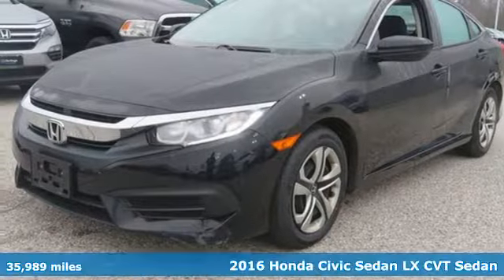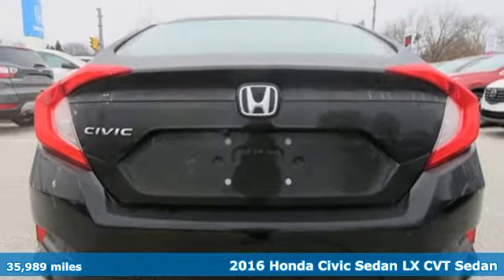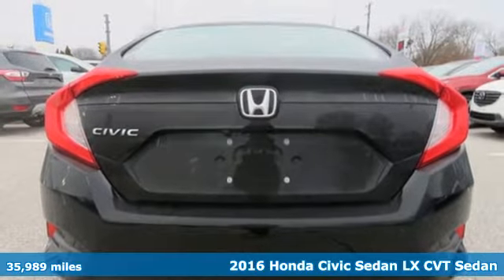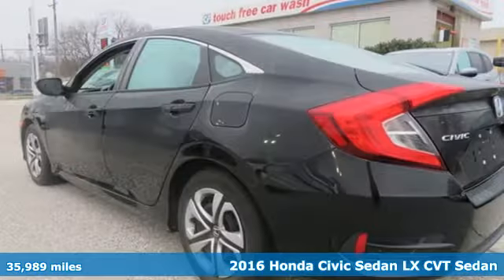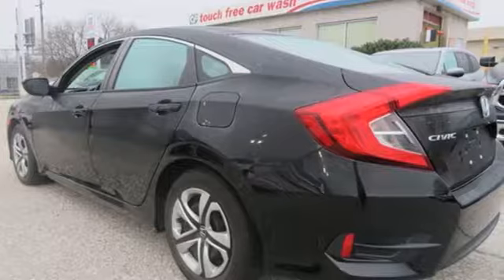2016 Honda Civic Parkville Baltimore, MD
Year: 2016
Make: Honda
Model: Civic
Trim: LX
Engine: 2.0L I4 DOHC 16V i-VTEC
Transmission: CVT
Color: Black
Interior: Black/Gray
Mileage: 35989
Stock #: KP518053
VIN: 2HGFC2F52GH518053
JUST ARRIVED. PENDING INSPECTION. *** CLEAN, ONE OWNER CARFAX *** REAR VIEW CAMERA *** POWER AMENITIES *** AUXILIARY AUDIO INPUTS *** STEERING WHEEL STEREO CONTROLS *** Clean Cloth Seating, Air Conditioning, Cruise and Side Air Bags. *Your additional costs are sales tax, tag and title fees for the state in which the vehicle will be registered, any dealer-installed options (if applicable) and a $299 dealer processing fee (not required by law). Prices are subject to change, and prior sales are excluded from these offers. While every reasonable effort is made to ensure the accuracy of this information, we are not responsible for any errors or omissions contained on these pages. Please verify any information in question with the dealer.

Address:
9213 Harford Road